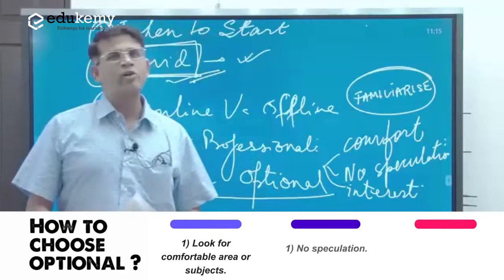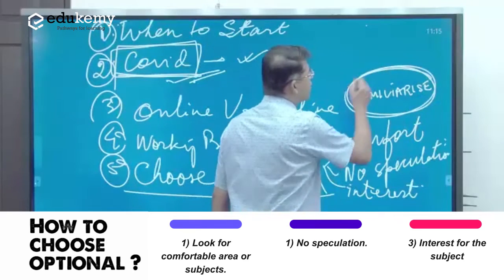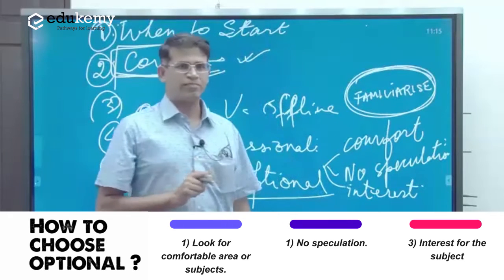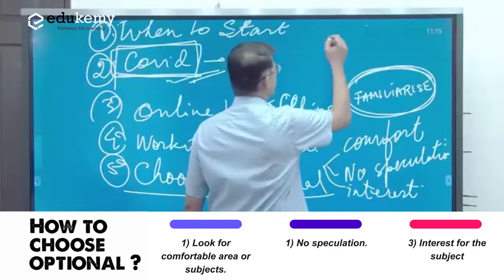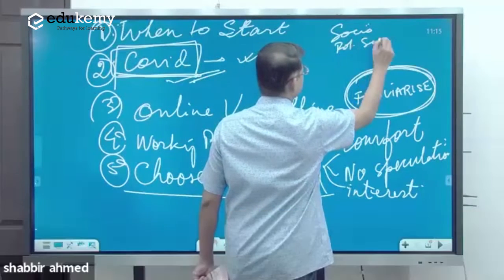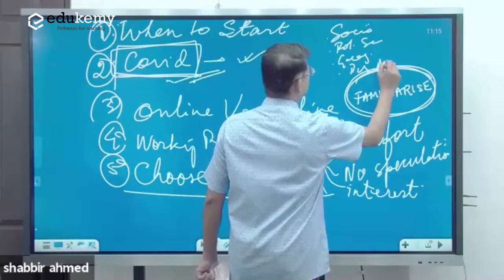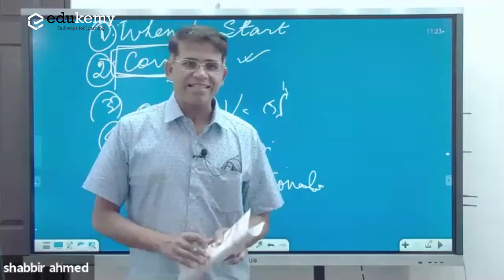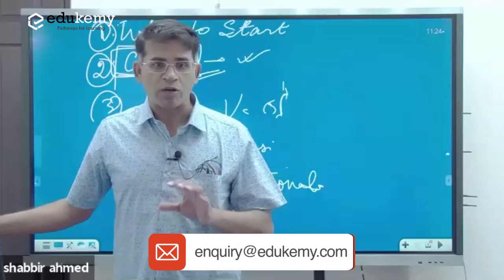How to choose optional 1 - by Shabbir Sir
Which optional is good? Is it Sociology, Public Administration, Anthropology, Geography or Political Science.